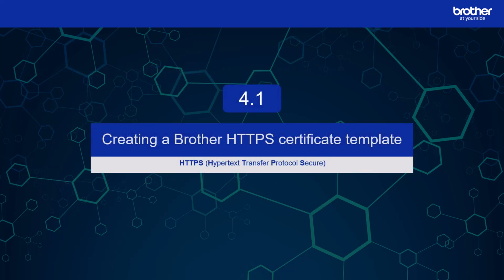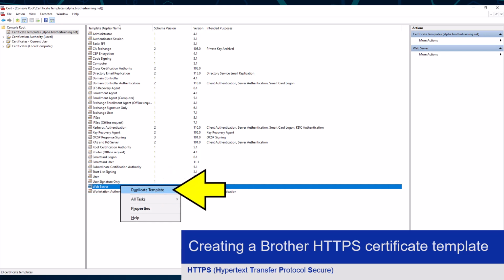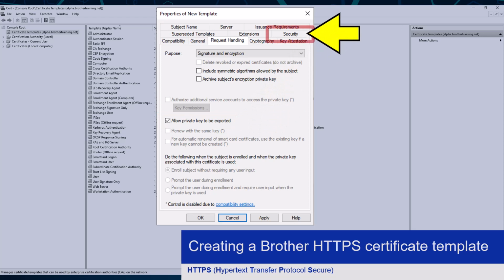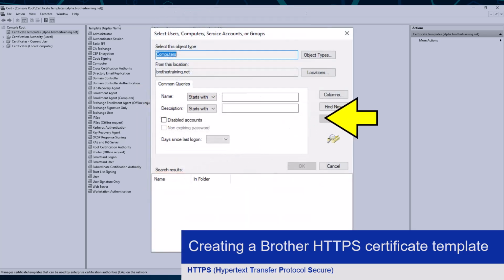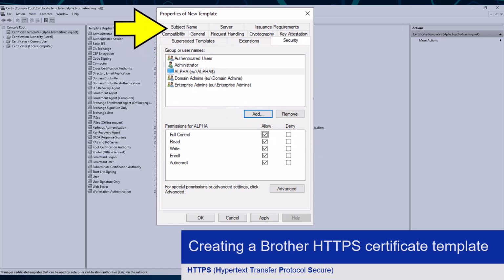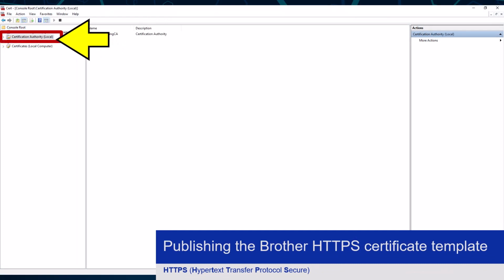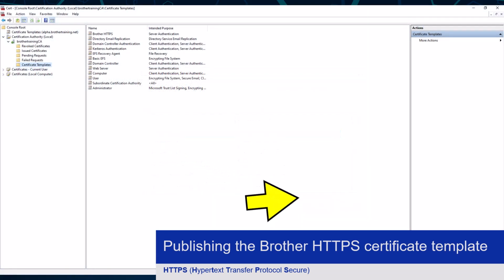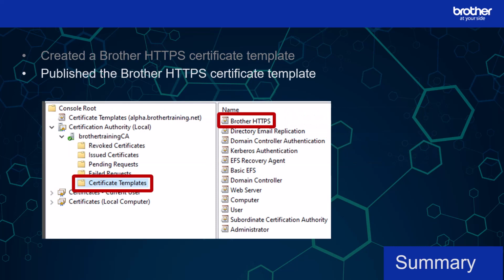Creating & publishing a HTTPS certificate template for use in Brother training environments: Part 4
Continuing from part 3, this video explains how to create and publish a Brother HTTPS certificate template in Windows.